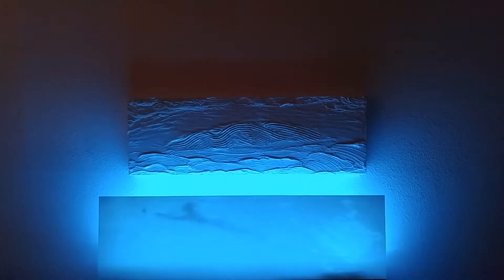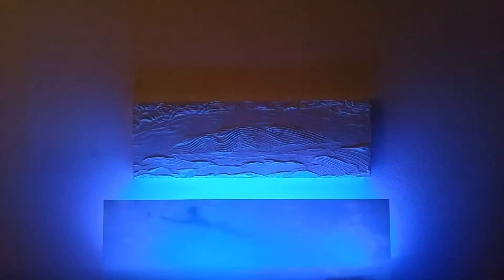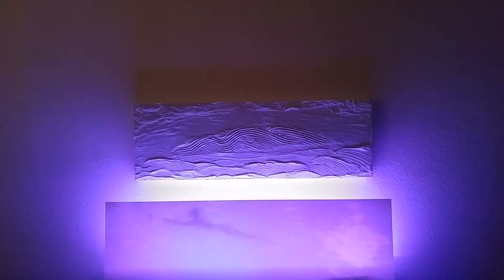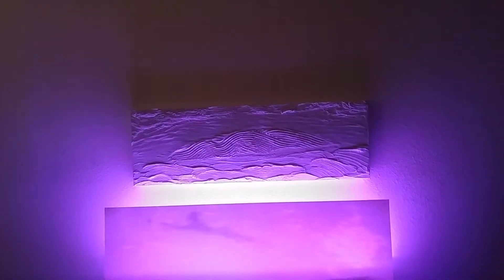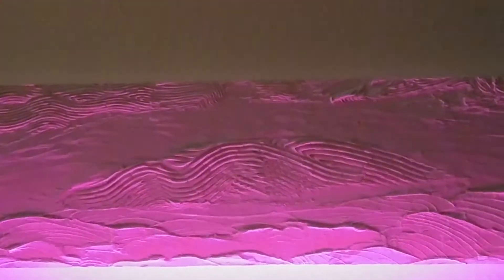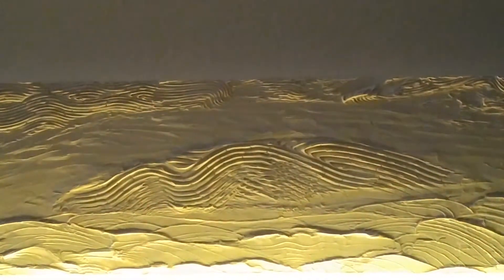Big Fish, Little Fish by Joan Frederick 053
"Big Fish, Little Fish" is a light installation using texture, photography and colors that gradually change, spreading up into a room or space to produce an environment.  The "painting" of a large wave is done on white paint only with a textured brush, while the photo below it is produced on a translucent plexiglass "canvas".  The light behind the plexiglass floods the wall behind with colors that gradually change so that the room itself becomes the work of art.